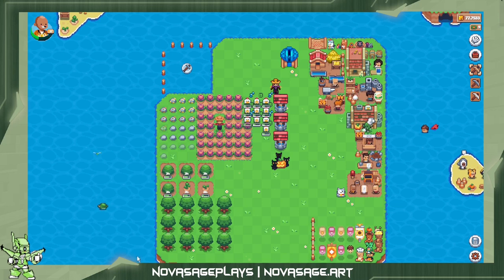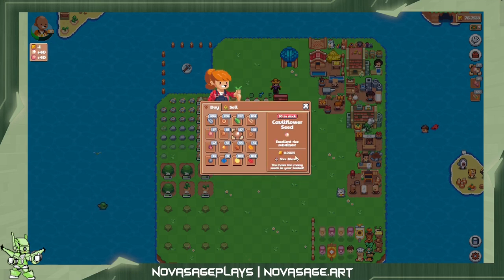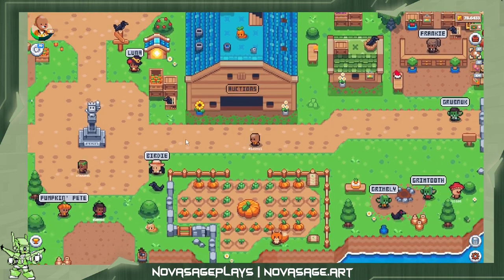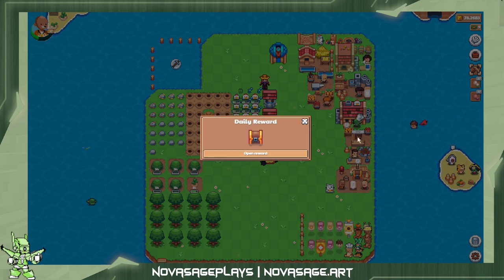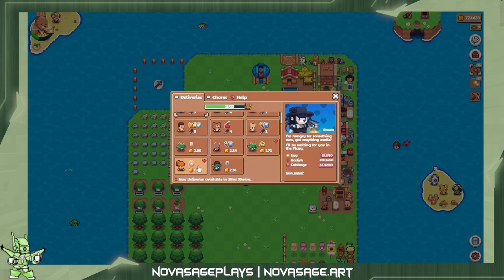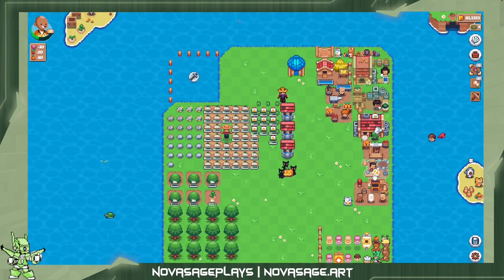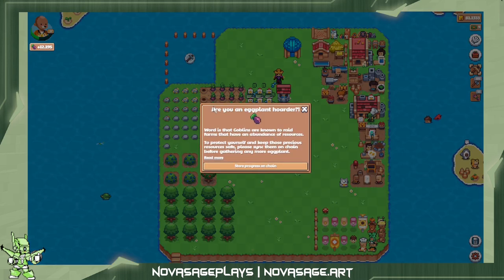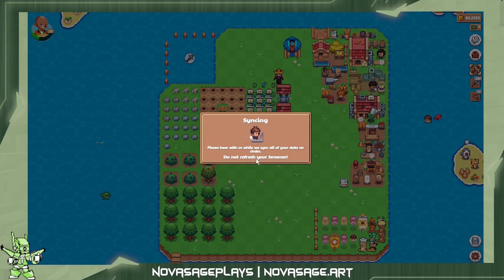Let's Play - Sunflower Land - 010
This video is a recorded playthrough of the game Sunflower Land.

Find me live on twitch 8pm EST every night